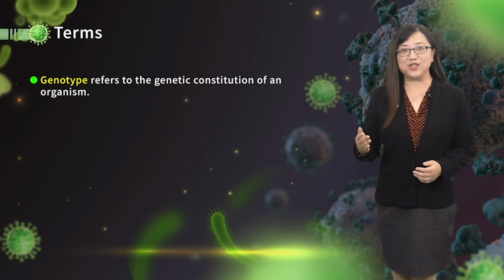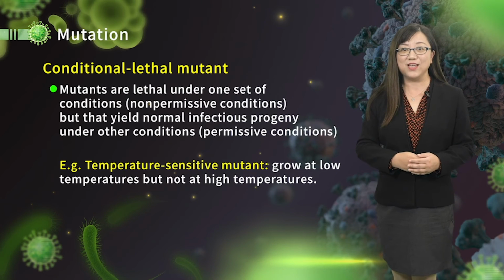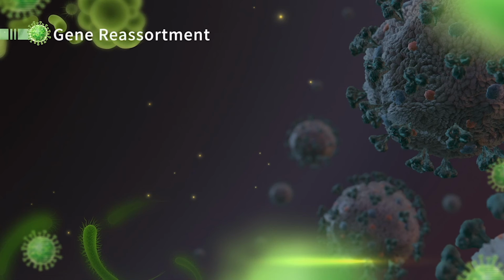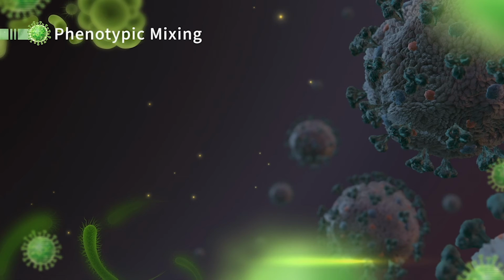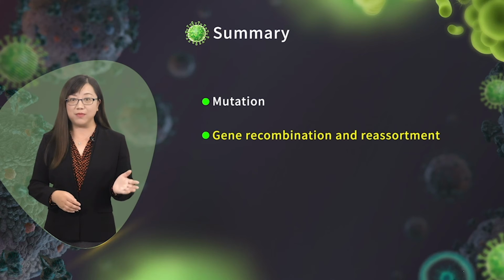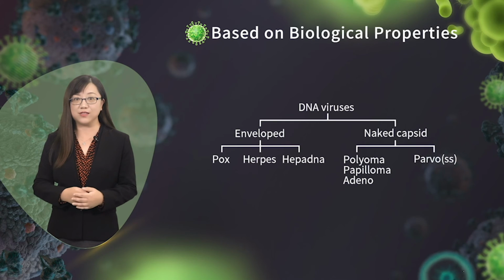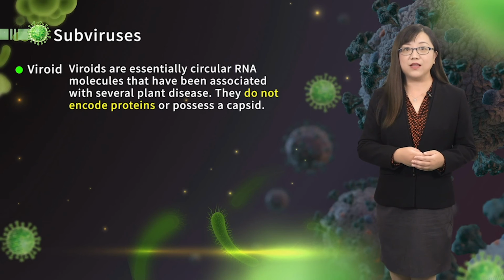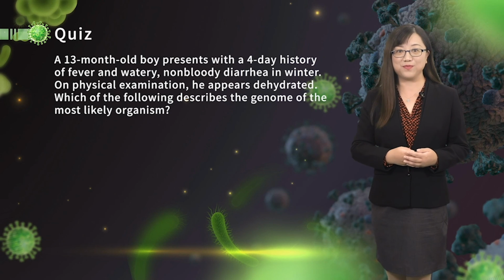1.3 Viral Genetics and Classification